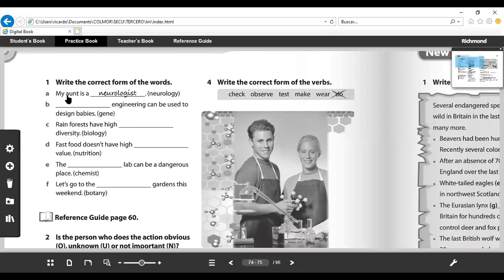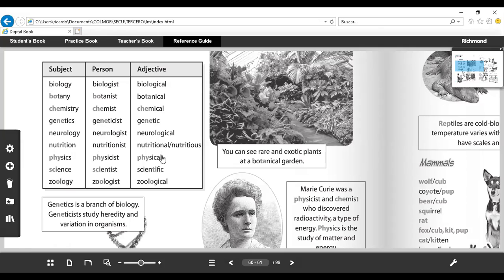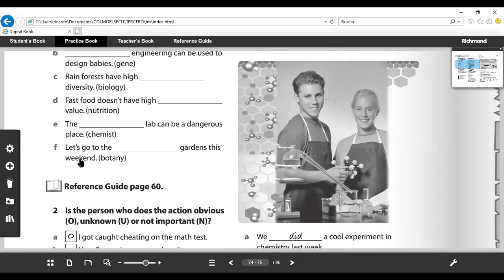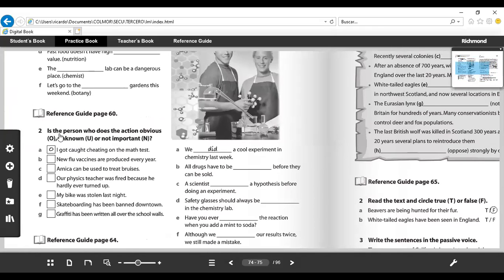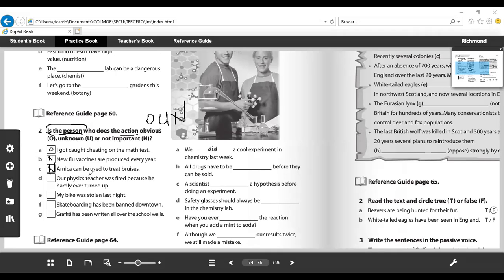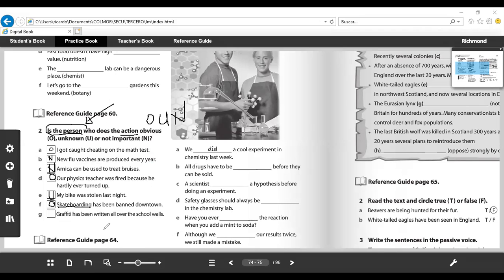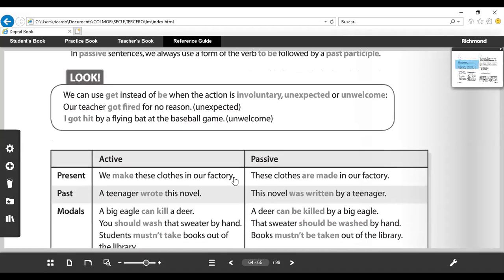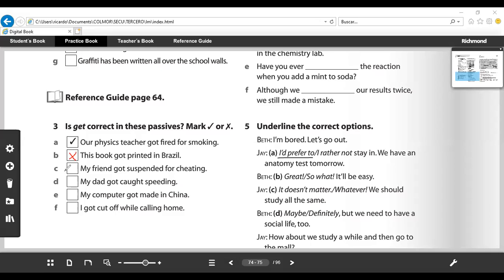June17 ThirdGrade EnglishClass RicardoCuevas